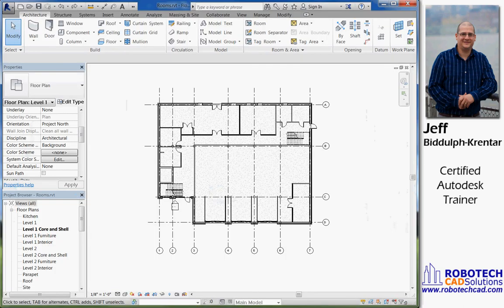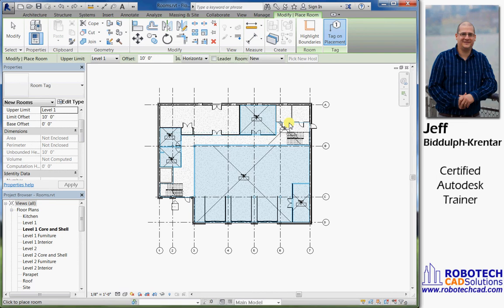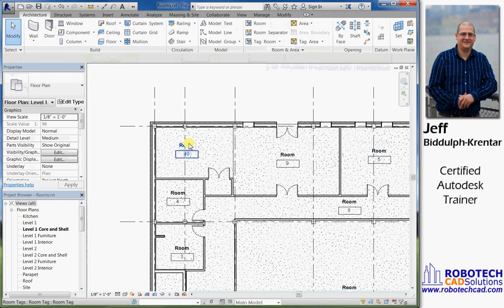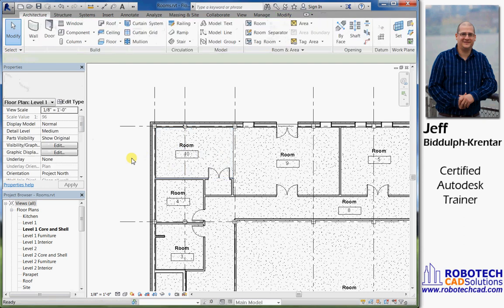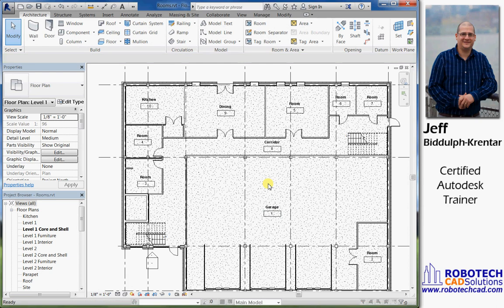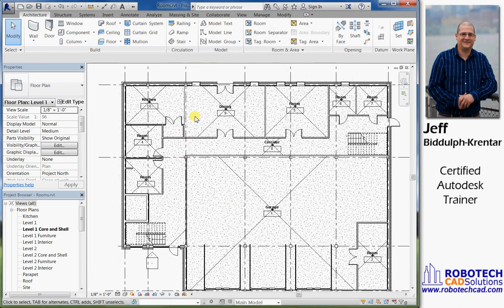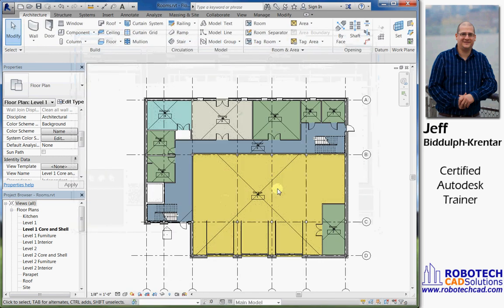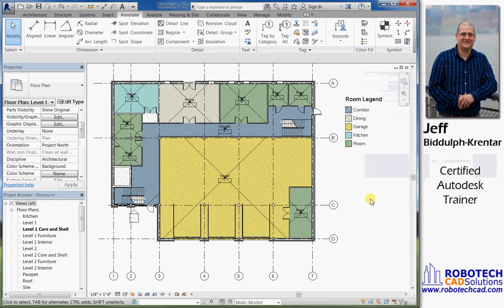Rooms and Color Schemes in Revit